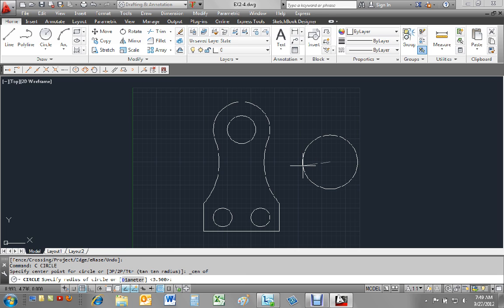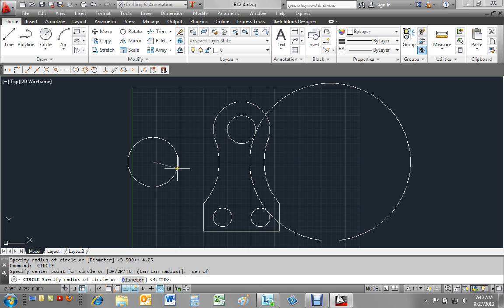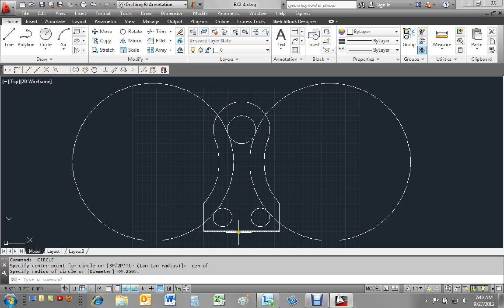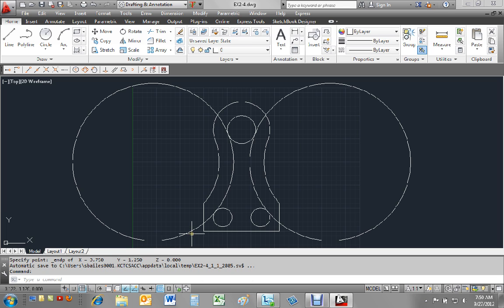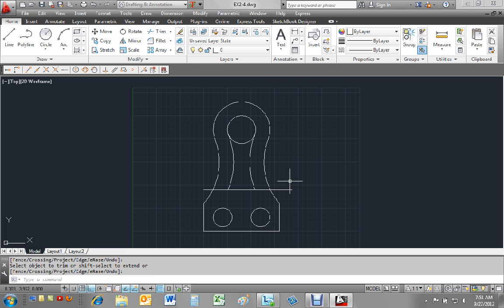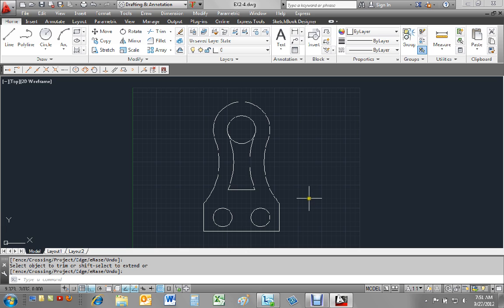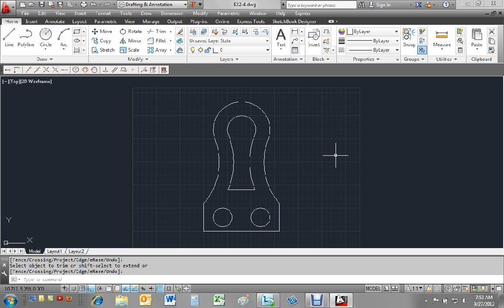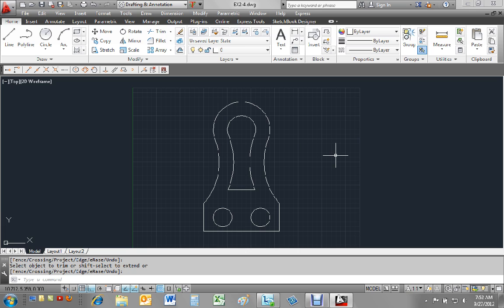100 CAD F12 CH 2 DEMO EX2 4 P3